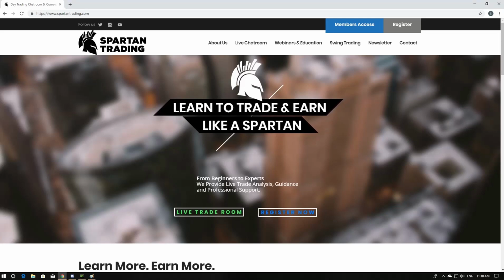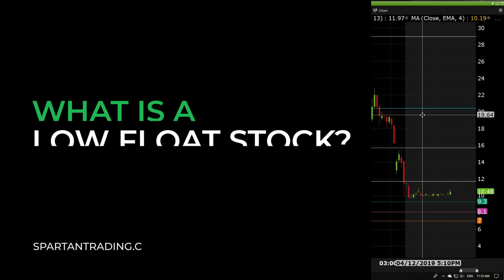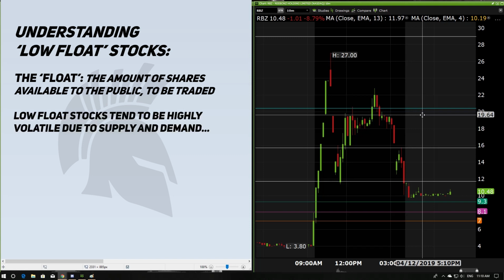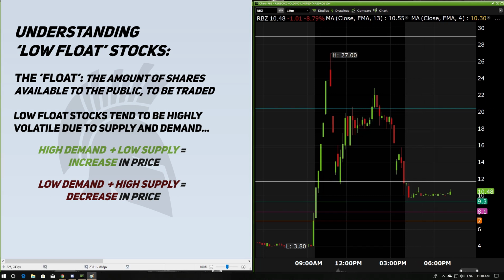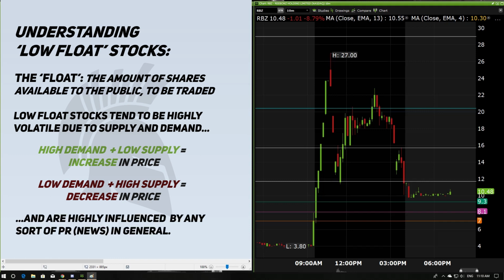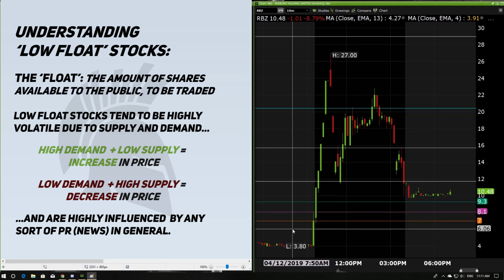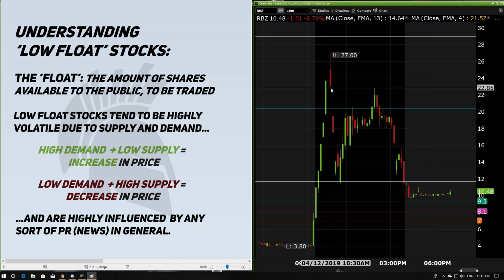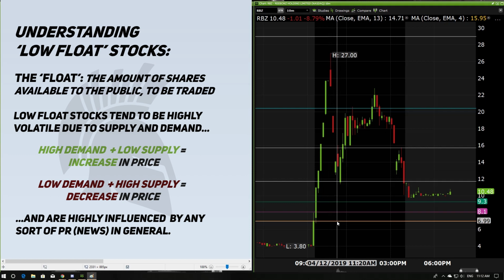What is a Low Float Stock? | Stock Market Questions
explains what a 'low float' stock is and why low float stocks can be highly volatile to trade.